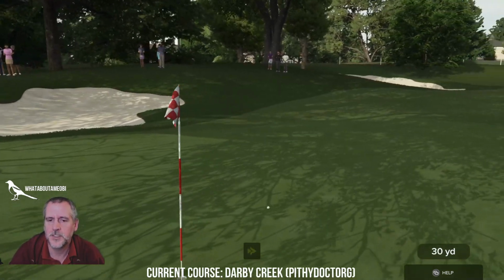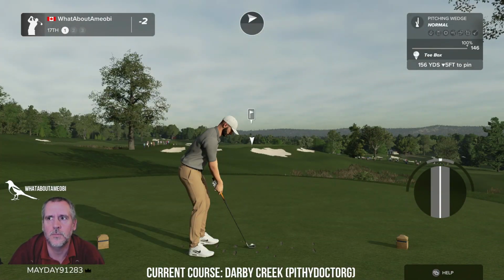Cool Traditional Country Club! | Darby Creek by PithyDoctorG | PGA TOUR 2K23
Pithy has come up with a lovely northeastern traditional country club with Darby Creek.  From his description: "Inspired by the classic golden age designs near Philadelphia. Suggested pin/tee combos: 1-Black; 2-Blue; 3-Green; 4-Red"

If you're enjoying the content, please consider supporting me by visiting

Newest Discord Member: christian_51307♯0

113 Views - Feb 28, 2024

  / whataboutameobi

Products that I use in stream

NW-7000 USB microphone
Thurstmaster T-150 wheel in iRacing
Thrustmaster T-LCM pedals
Playstation Dual Shock 4 controller

Neewer NW-7000 USB microphone
Thrustmaster T-150 wheel
Thrustmaster T-LCM pedals
Dualshock 4 controller

Hi! WhatAboutAmeobi here and if you're looking for PGA Tour 2K21 courses, playthrough and reviews, you've come to the right place!  I upload videos daily (with few exceptions) and my videos have helped multiple new designers achieve Tour Worthy status in the TGCTours course database!  If you have any questions or comments, hit that comment box!